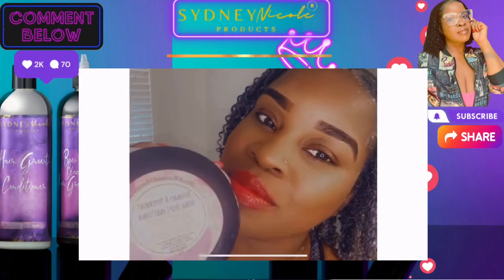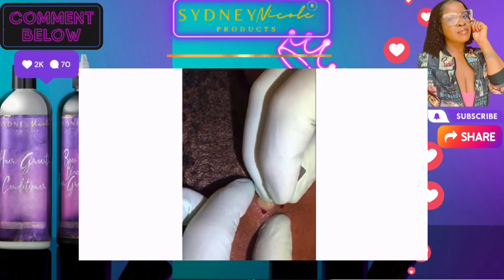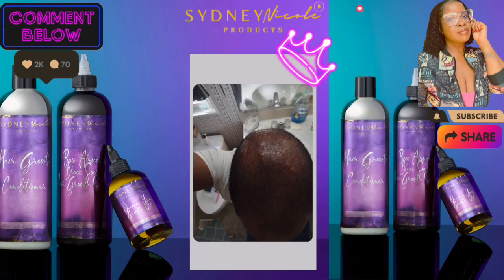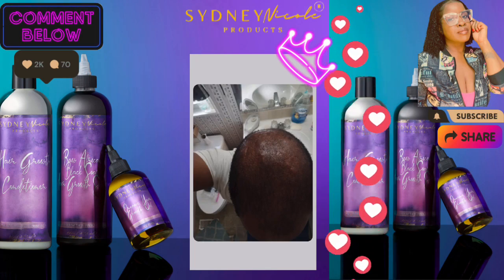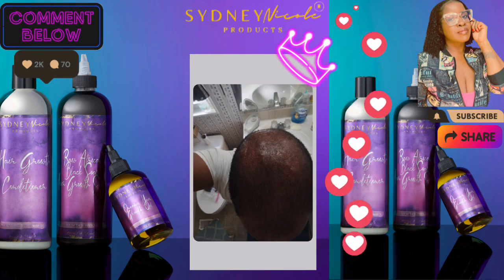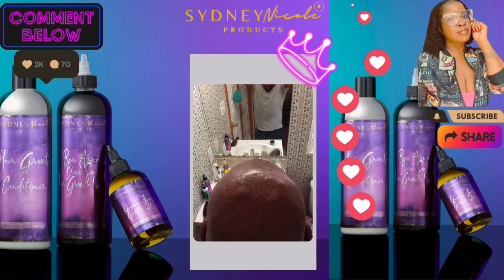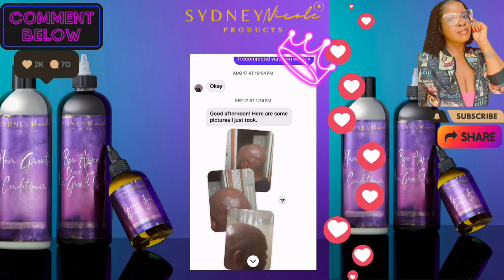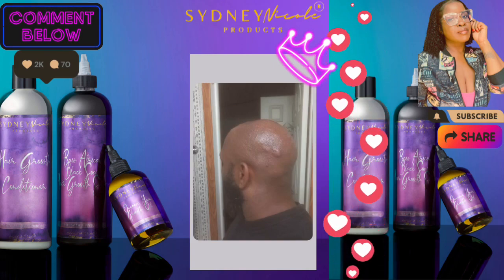UPDATE! Scalp Boils & Puss! Healing Dissecting Cellulitis Scalp Cyst ￼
👑It’s Time To Take Your Crown Back®!

Follow @medicinalherbalplants
🧘🏾‍♀️Get Fit and Clean Eating inspiration at 👉🏾@SydneyNicole_Fitness

👩🏾‍💼CEO—-👉🏾 @GoddessEnergy3333